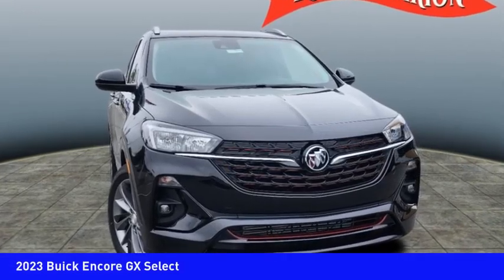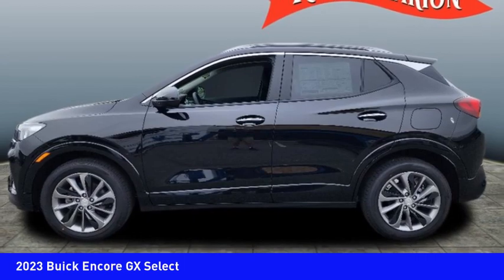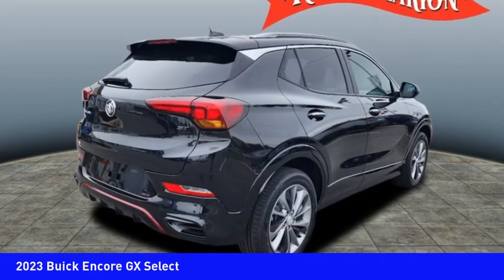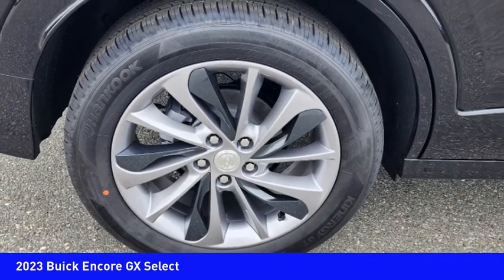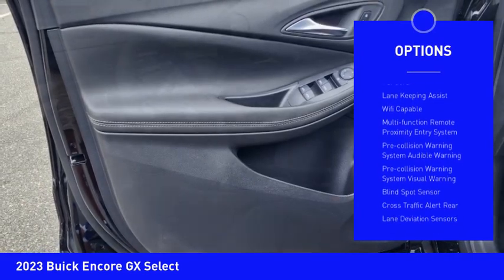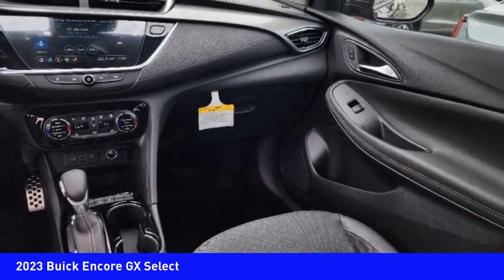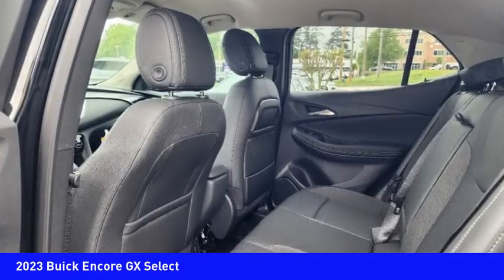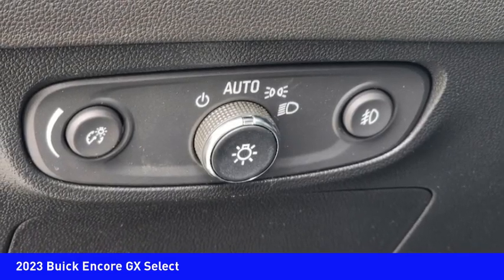youtube video #-Py1HJdqUtU